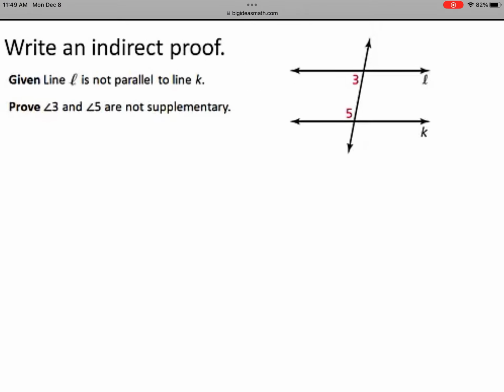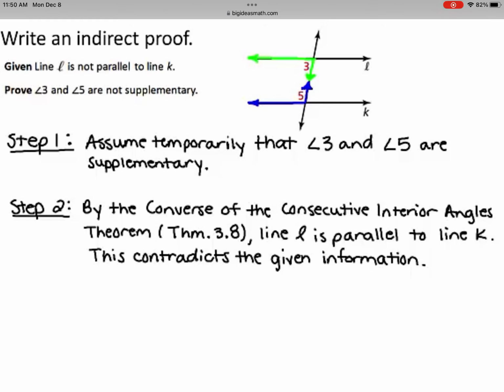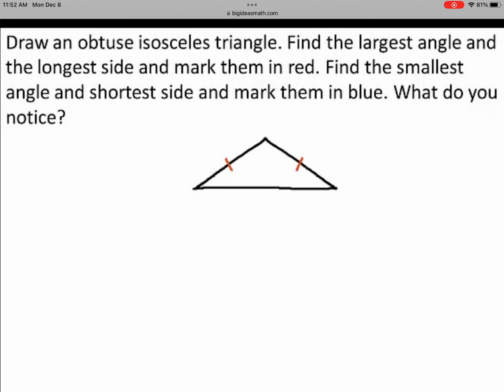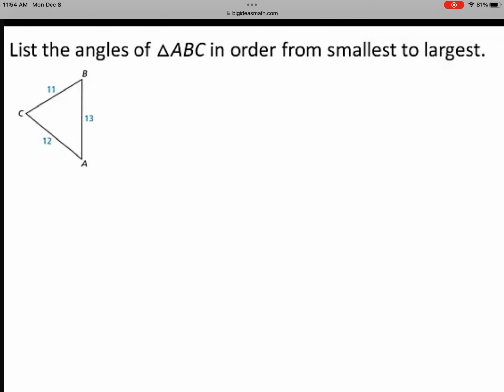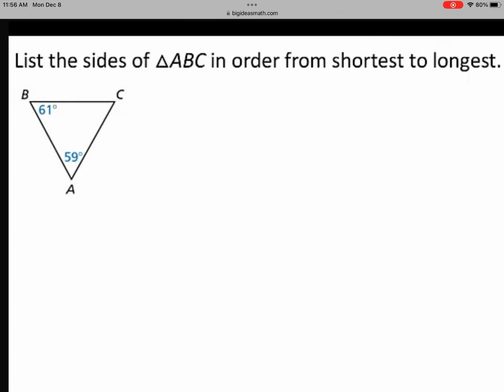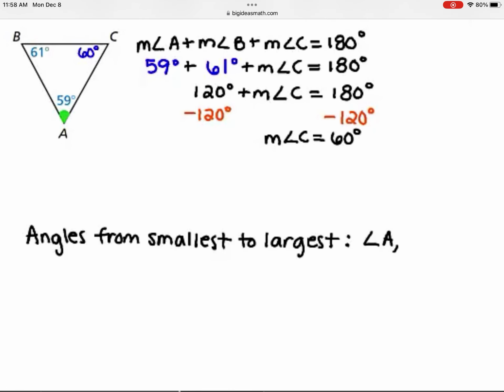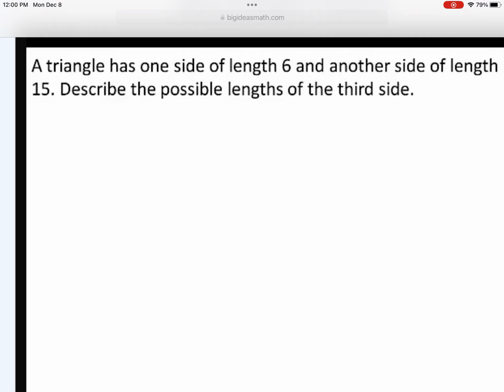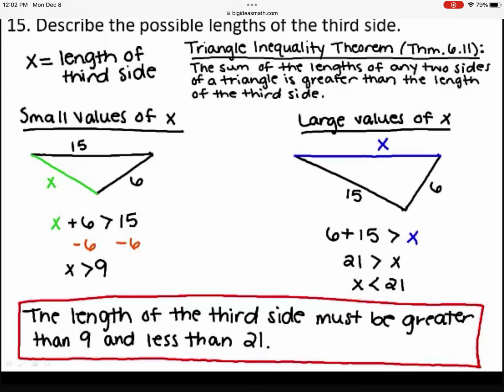6.5 Big Ideas Geometry